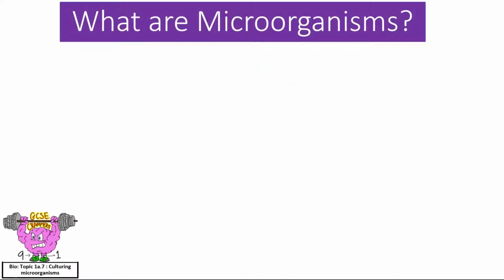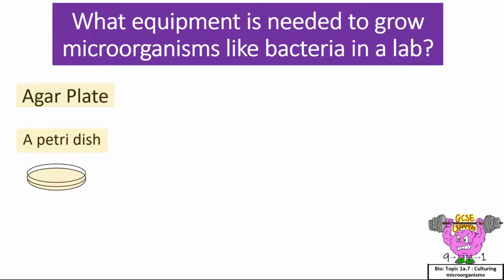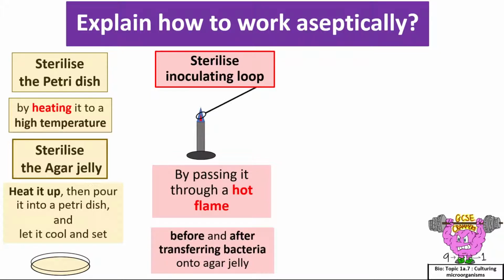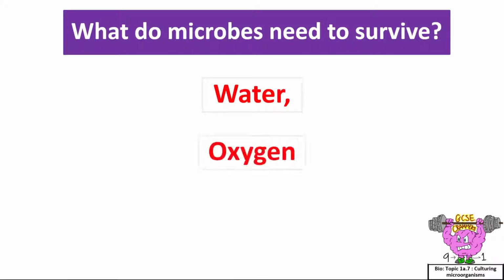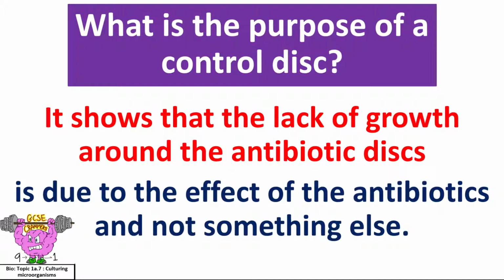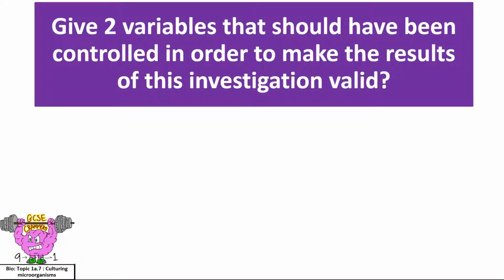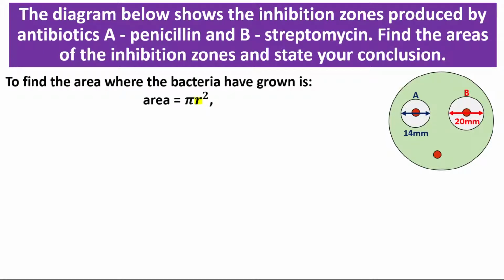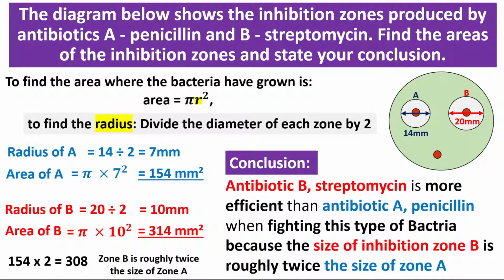Biology Topic 1a - Culturing Micoorganisms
Biology Topic 1a - Culturing Microorganisms covering; what are microorganisms, how microorganisms are prevented from entering the body, equipment for growing microorganisms, how to work aseptically, investigating the effects of antibiotics and exam revision questions